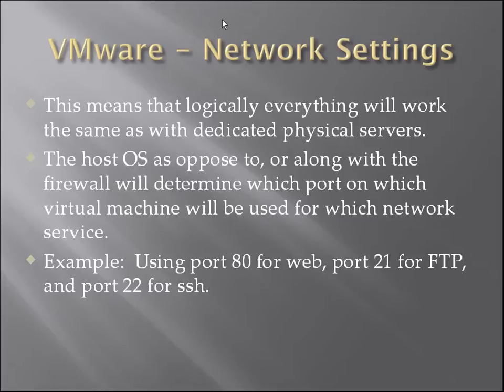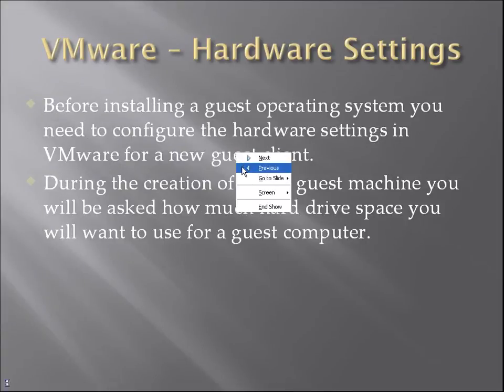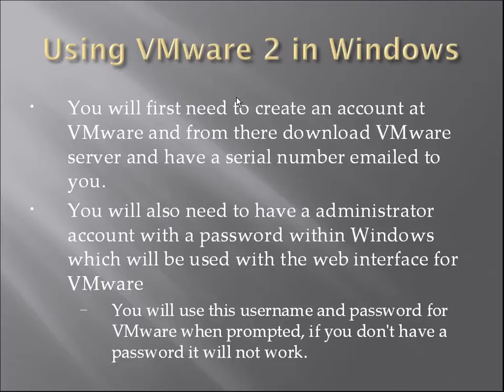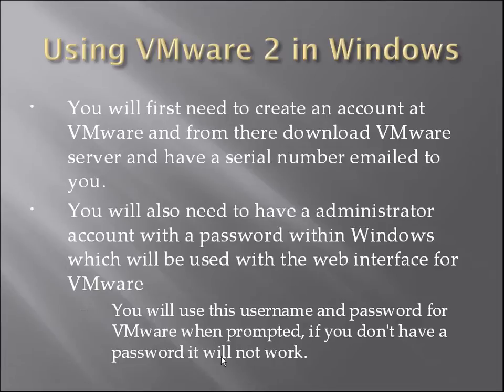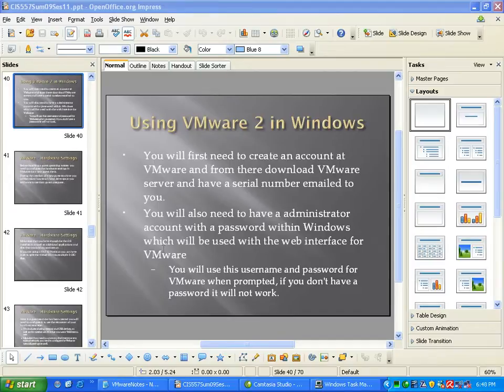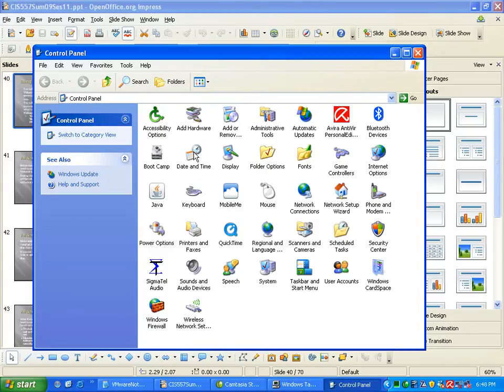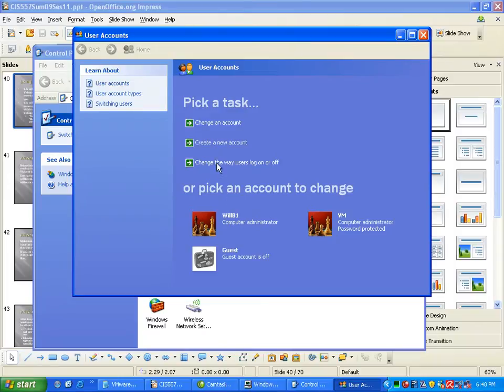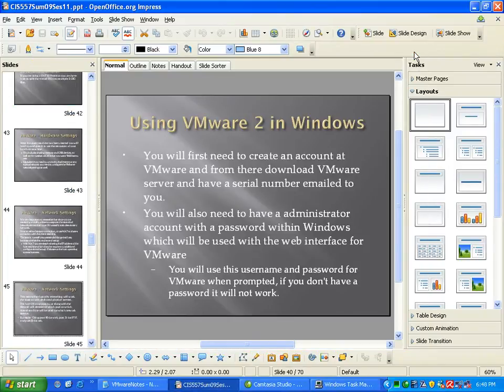Summer 2009 Virtualization Workshop Part 7 VMware Settings Part 1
First part of a demonstration of how to configure the hardware and network settings in a VM under VMware.